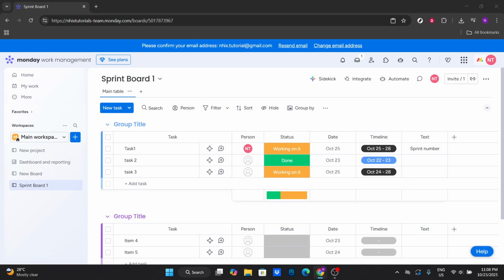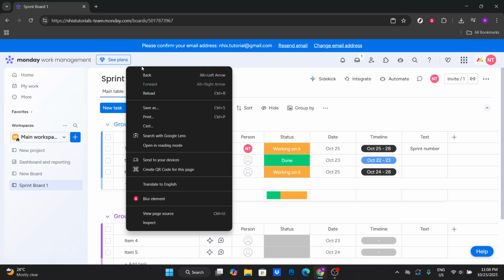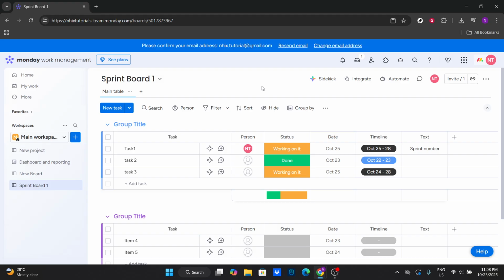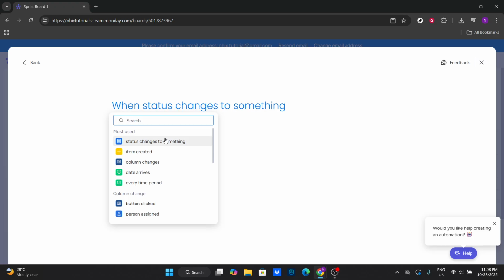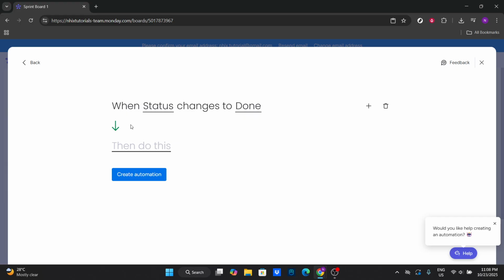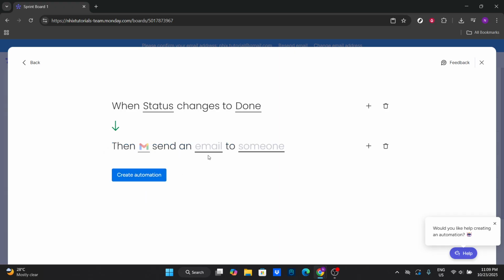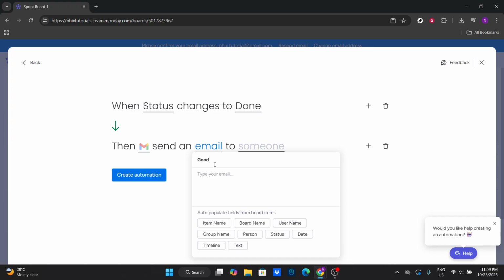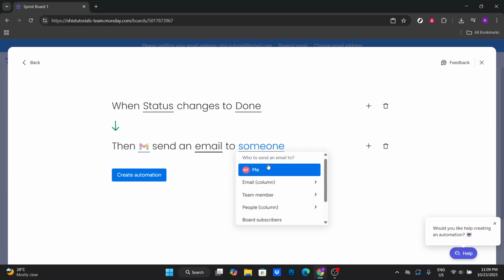How To Send Automated Emails In Monday com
In this tutorial, discover how to send automated emails directly from Monday.com. Learn how to create triggers, customize messages, and integrate Gmail or Outlook to streamline team communication. Ideal for marketing, sales, and project management workflows.